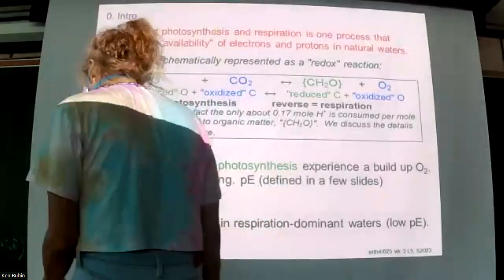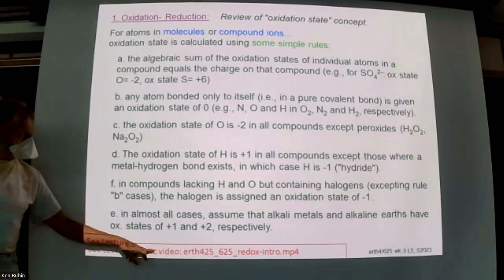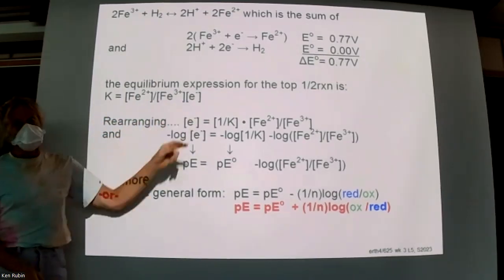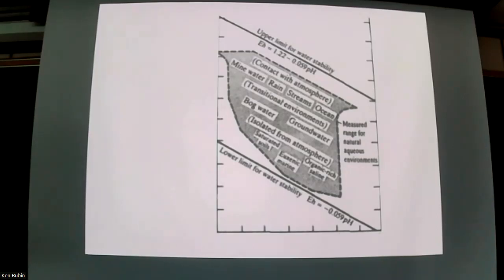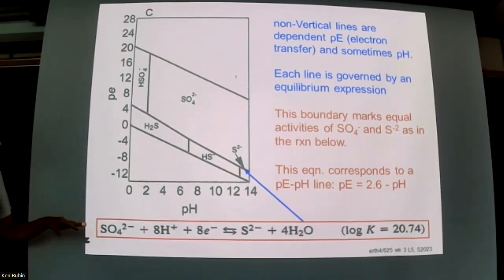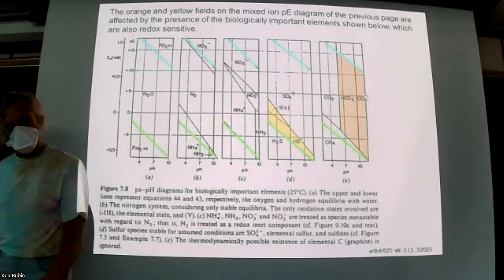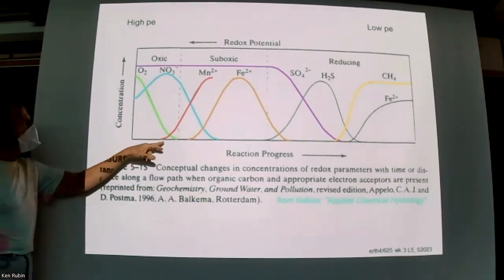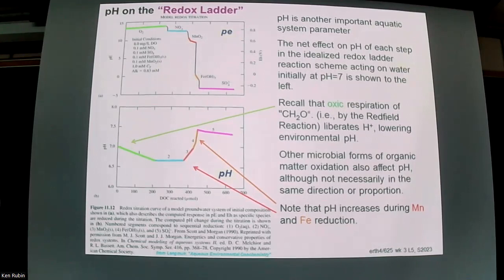ERTH/SUST425/625 Lecture 5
This is a recording of Lecture 5 (24 Jan 2023) of "Environmental Geochemistry", (ERTH/SUST425/625) taught by Ken Rubin in Spring semesters at the University of Hawaii at Manoa.

The video is meant primarily to support instruction in ERTH/SUST 425/625.  Topics include Environmental Redox, poising, working with pe-pH diagrams, the redox ladder, BOD, and example settings. All content is (c) Ken Rubin or as cited on the slides. Unattributed images are mostly from Manahan, "Environmental Chemistry", 10th Ed or earlier. The video may be freely shared but not edited or sub-sampled without permission of the site author.